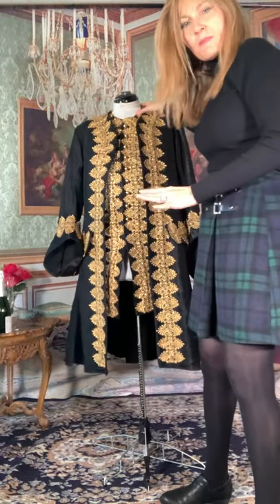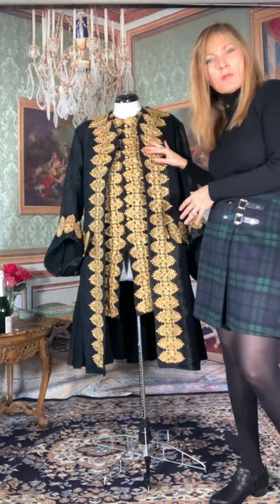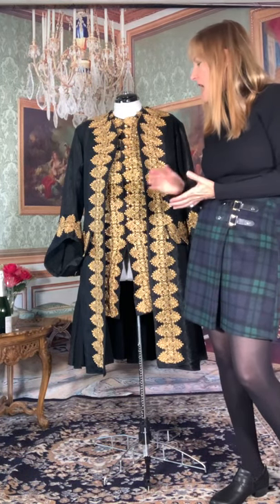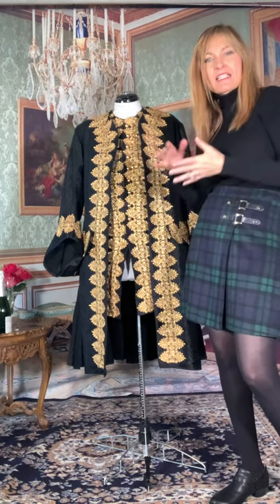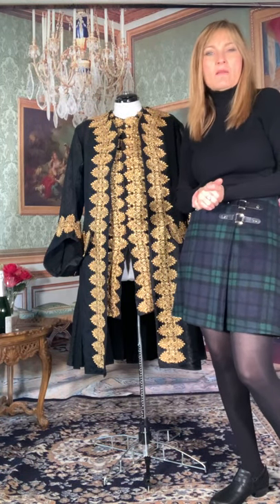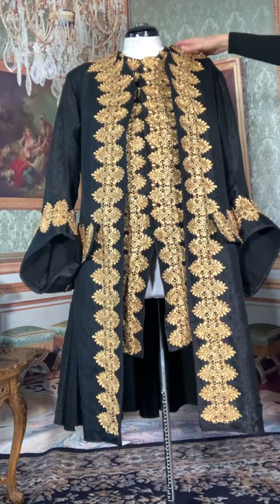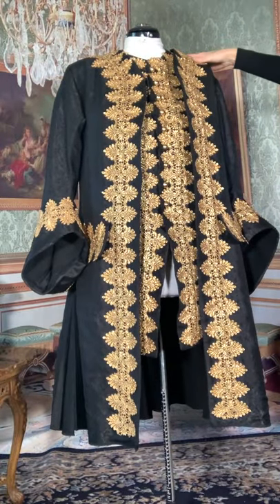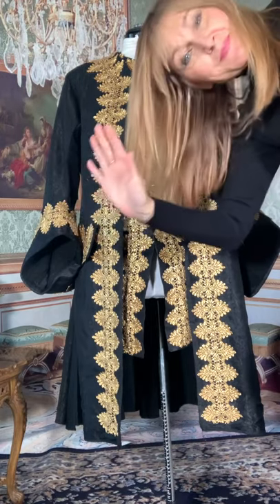A suit for an 18th century nobleman!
Very excited to share a preview of this commission for an 18th century gentleman’s suit. It is made of silk jacquard and heavily embellished with metallic gold lace.